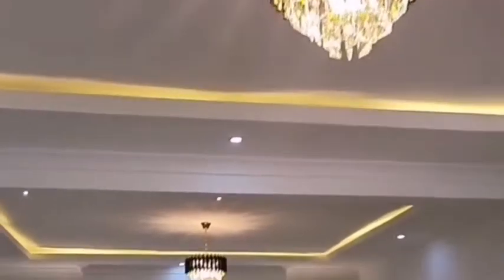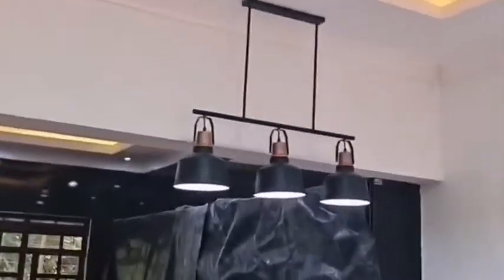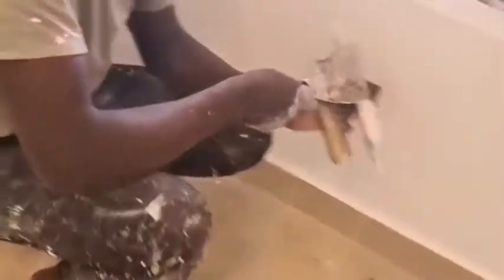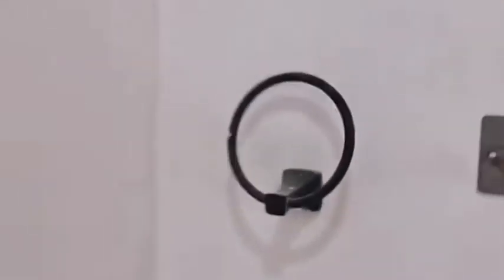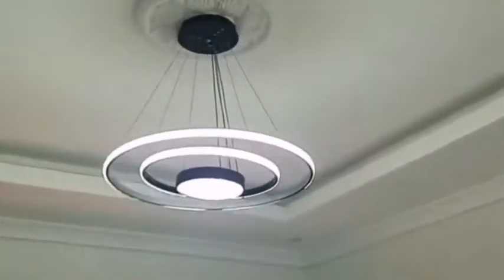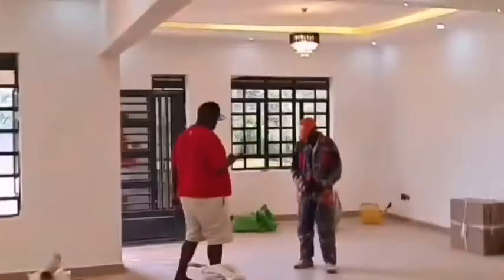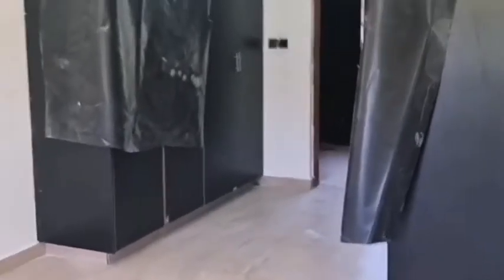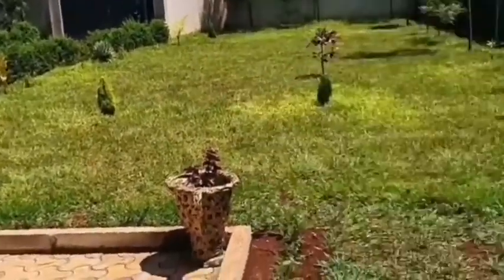INSIDE JALANG'O LUXURIOUS HOUSE 🏠